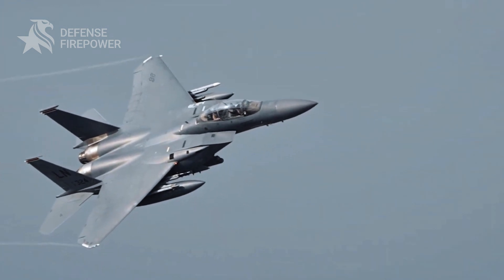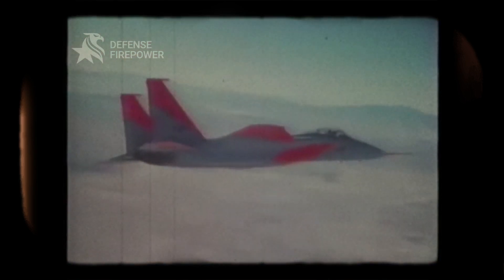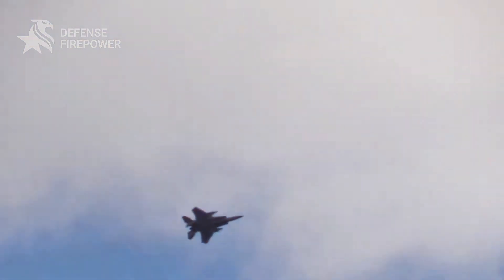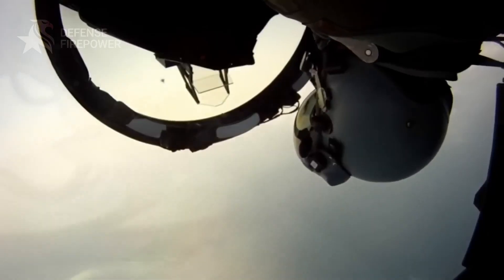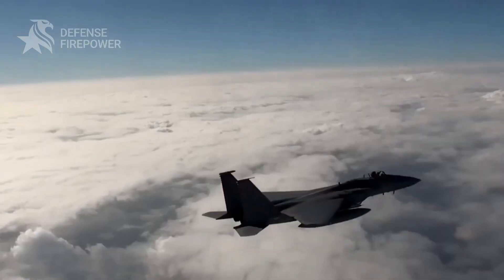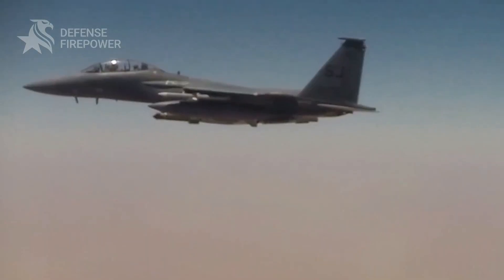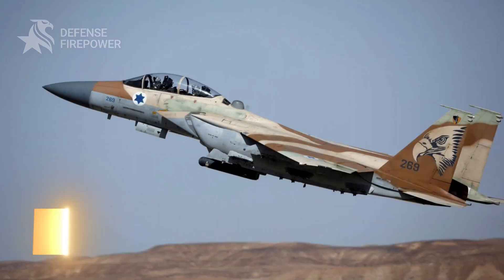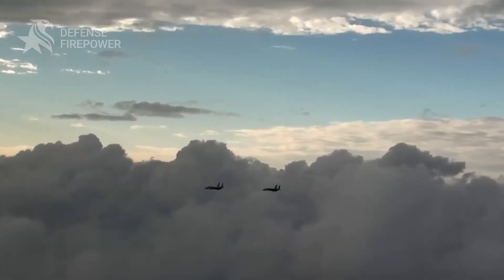Why American F-15 Fighter Jet Secret Upgrades Make It Deadlier Than Ever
The F-15 Eagle has ruled the skies for decades, and with new upgrades, it's deadlier than ever! From Mach 2.5 speeds to advanced AESA radar, this jet remains a force to be reckoned with. Discover its unmatched combat record, strike capabilities, and the latest high-tech enhancements keeping it ahead of modern threats. Is the F-15 still the ultimate air superiority fighter? Watch now and decide for yourself!